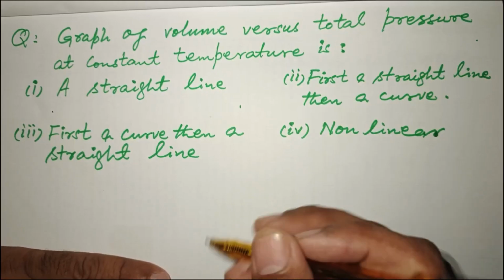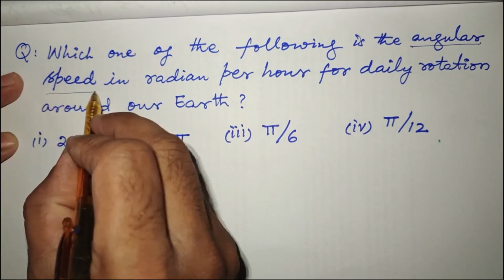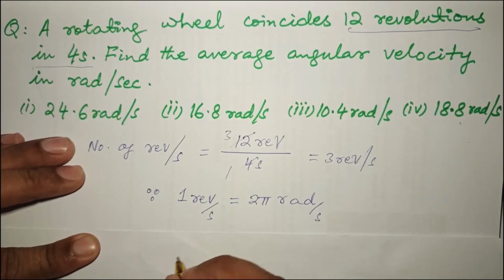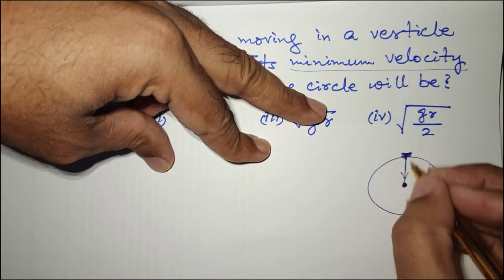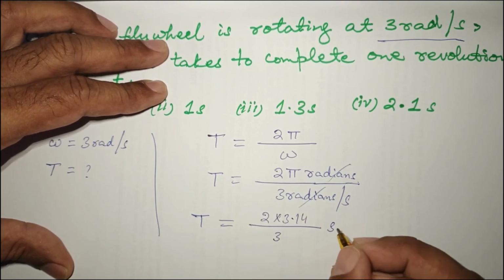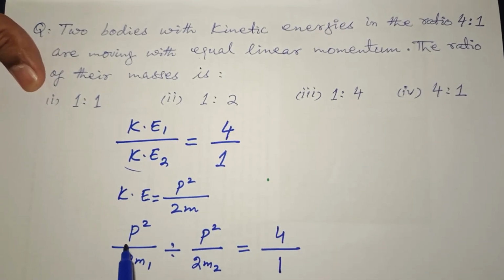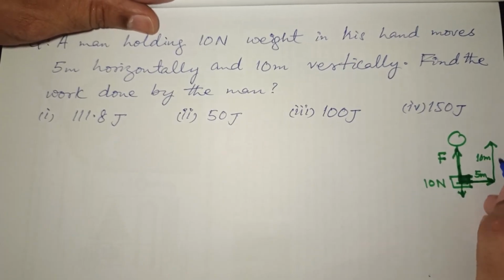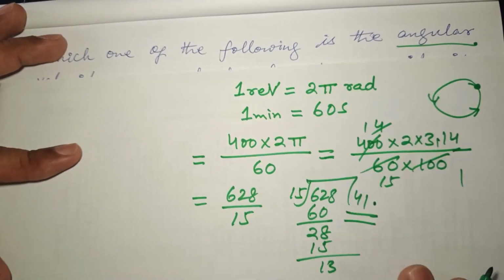MDCAT Physics Expected Paper! ‎Guess Paper MDCAT 2026 | MDCAT 2026 Physics 36/36(1)!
MDCAT Physics Expected Paper | MDCAT 2026 Physics Aaj k 10 minutes kal k 36 numbers
MDCAT Physics Expected Paper! ‎Guess Paper MDCAT 2026 | MDCAT 2026 Physics (36/36)!
Aaj K 10 Minutes Kal K 36 Numbers.

The final fifteen days of MDCAT preparation can be quite taxing.You may feel like you’re forgetting everything, bouncing between resources, struggling with your mindset, or simply failing to do what you already planned. These tricky problems help you to simplify your last 15 days of MDCAT 2026 preparation.
‎MDCAT 2026 Physics "Aaj k 10 minutes kal k 36 numbers" series will help you in gaining confidence to prepare for MDCAT 2026 in the final 15 days.
‎Don’t spend the last 15 days rewriting your strategy everyday. Focus on what’s important and execute.

Physics with MNY: All your concepts of physics will be cleared in the shortest time.

Master essential physics problems with step-by-step solutions for angular velocity, flywheel rotation, and kinetic energy concepts.

This guide breaks down complex physics problems to help students and exam candidates clarify their understanding of rotational motion and energy. Whether you are struggling with flywheel calculations or need to grasp how momentum applies to real-world scenarios, these examples provide a clear path to the correct answers.

We cover the mechanics behind calculating angular velocity and determining the precise time for a flywheel to complete a full revolution. You will also see how to approach problems regarding work done by a person holding a weight, ensuring you can replicate these methods for your own assignments.